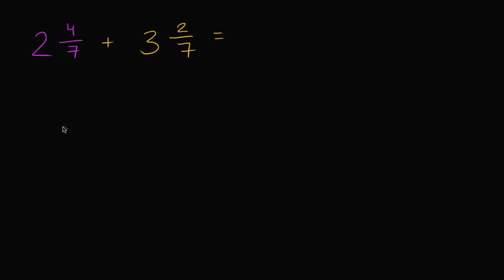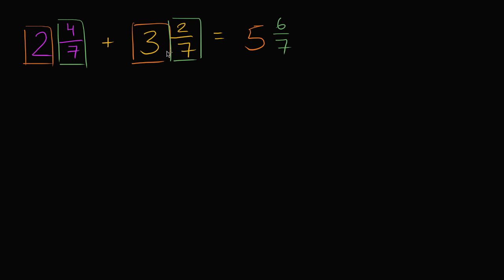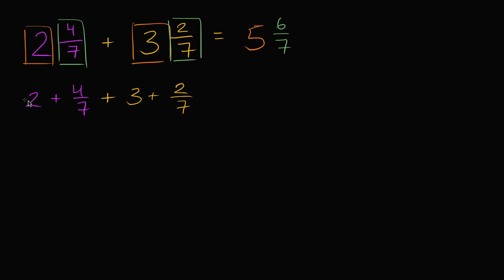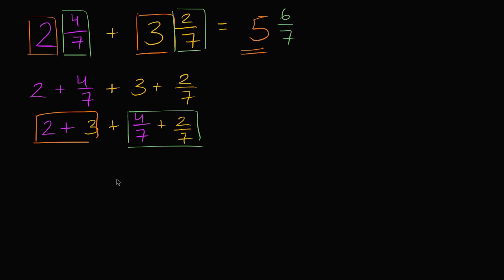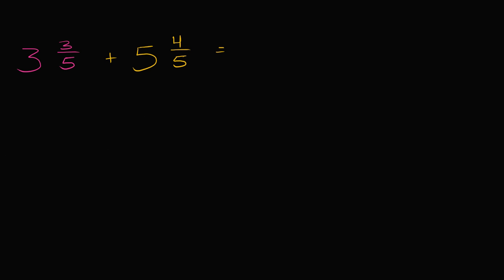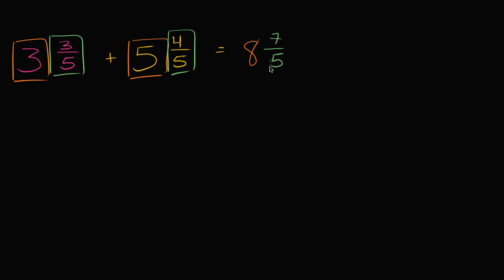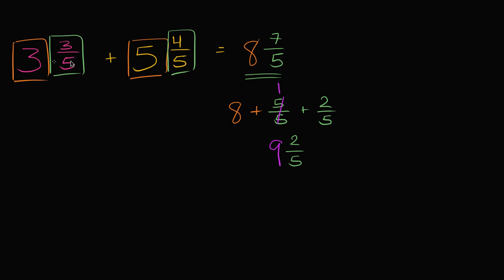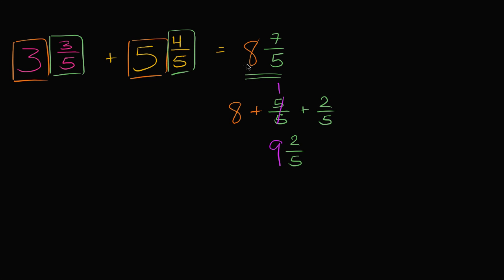Adding mixed numbers introduction | Fractions | 4th grade | Khan Academy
Courses on Khan Academy are always 100% free. Start practicing—and saving your progress—now

Learn how to add mixed numbers that already have like denominators (common denominators).